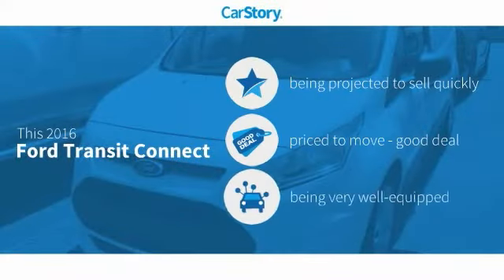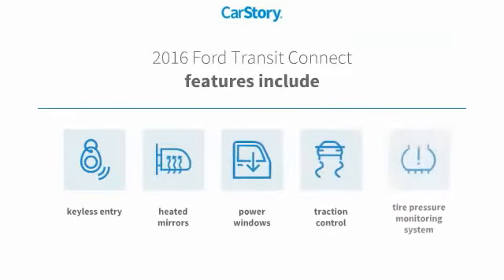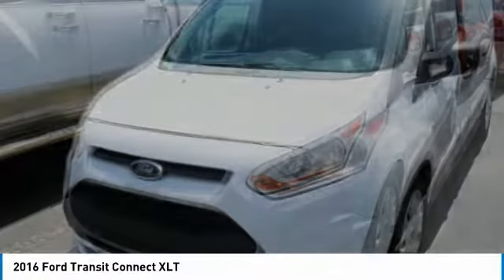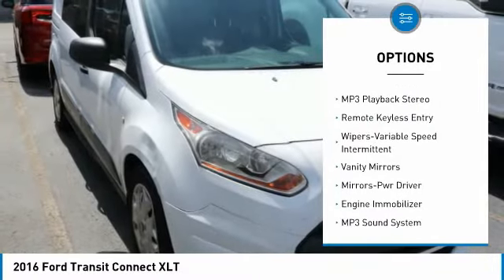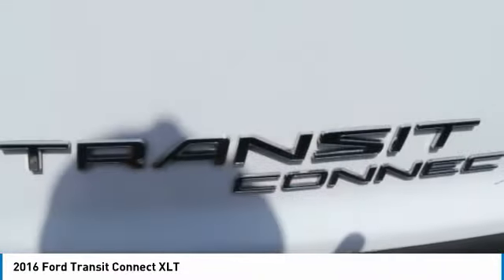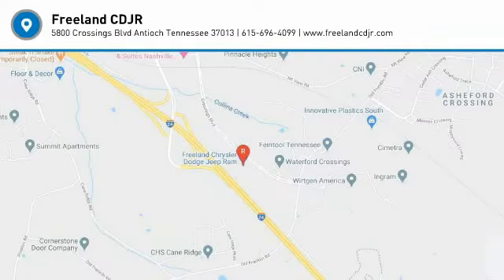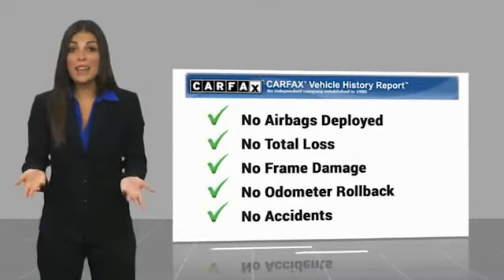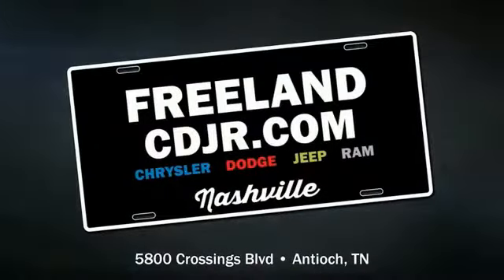2016 Ford Transit Connect N6W63420A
2016 Ford Transit Connect XLT

Freeland CDJR
5800 Crossings Blvd